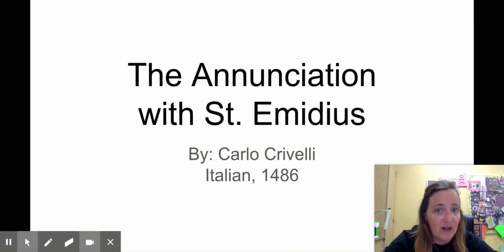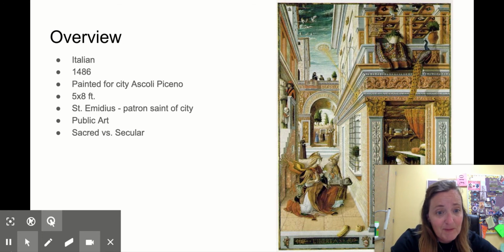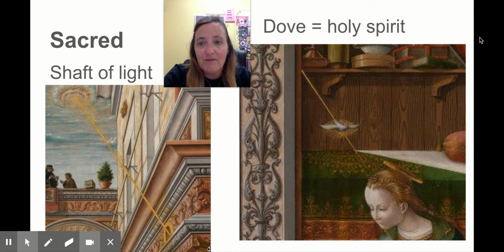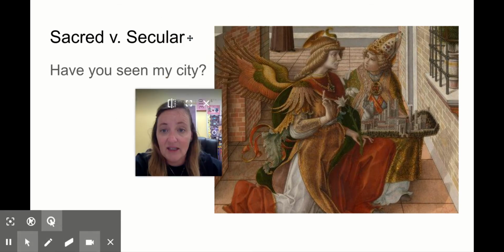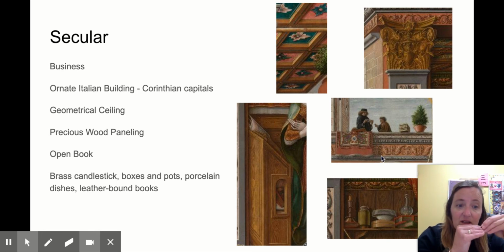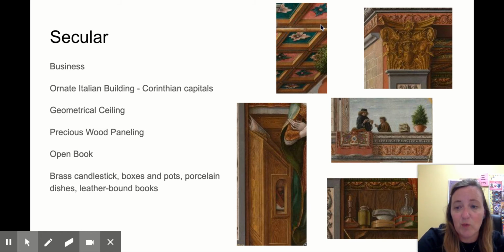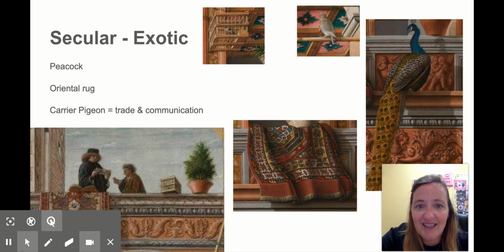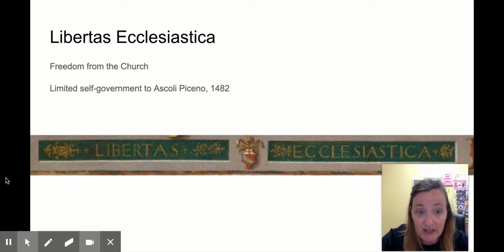Carlo Crivelli The Annunciation of St Emidius Google Slides